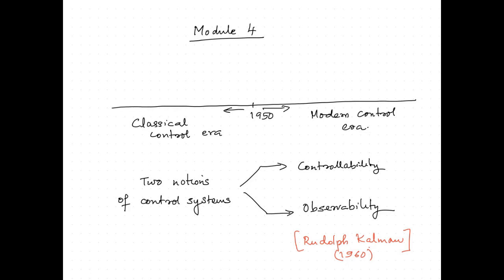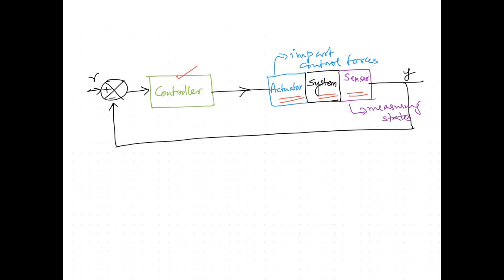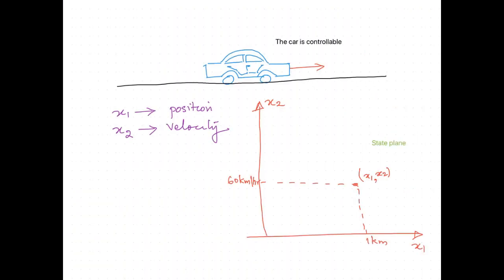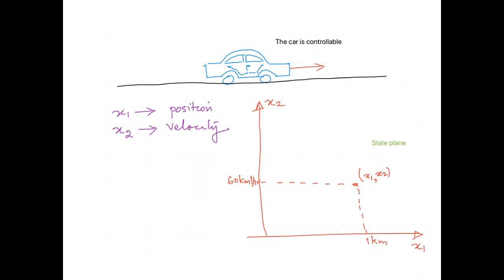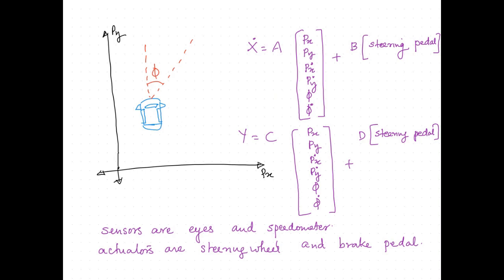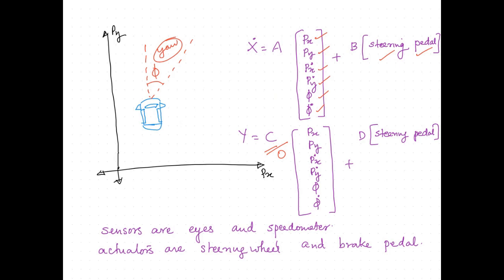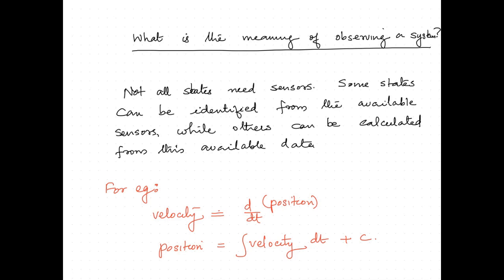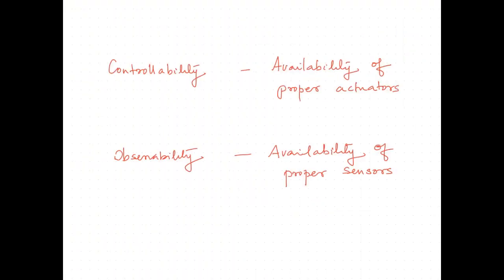Controllability & Observability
Basic concept of Controllability & Observability in control systems